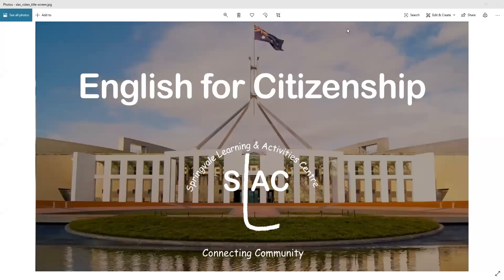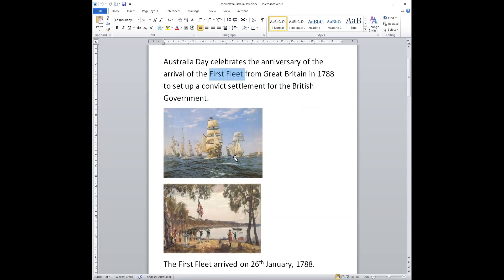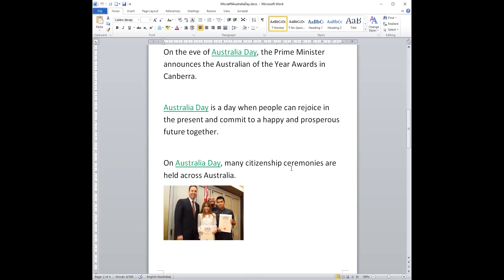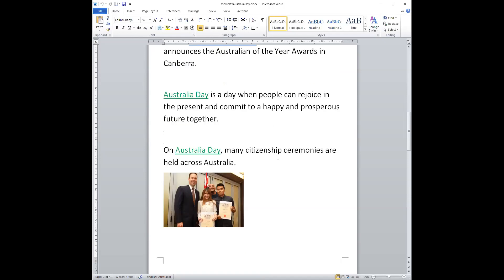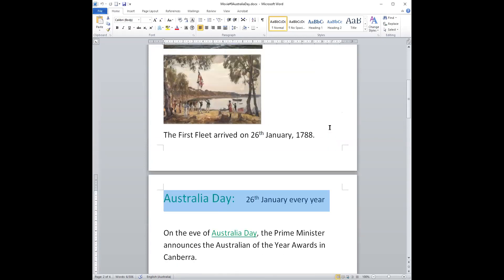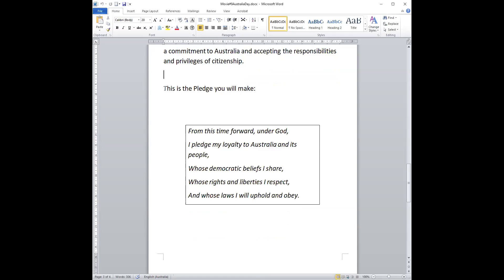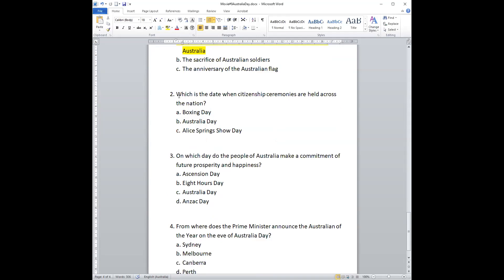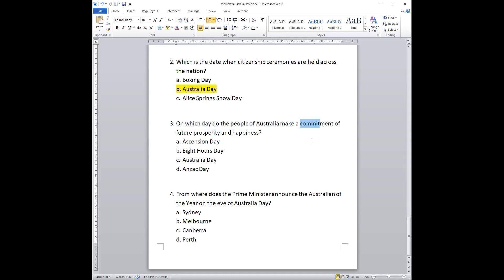Part 1: Australia Day